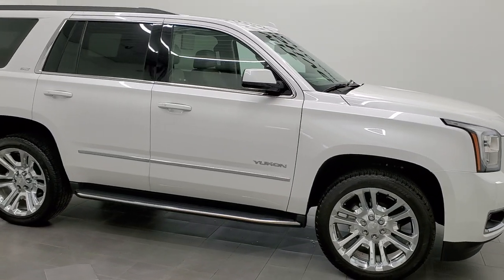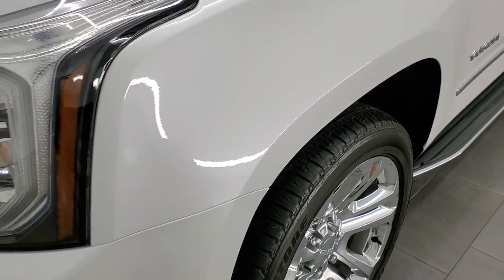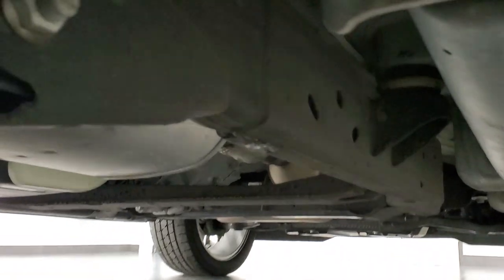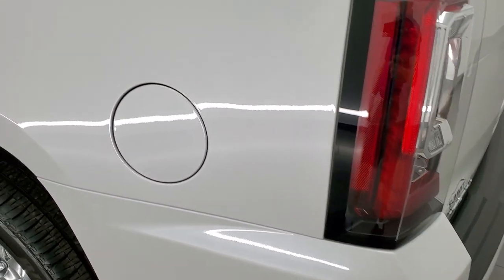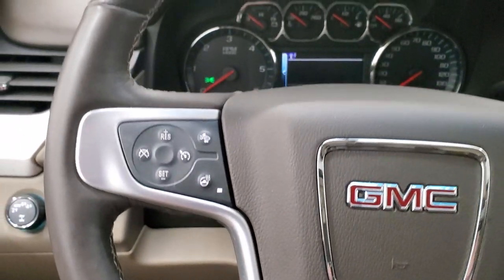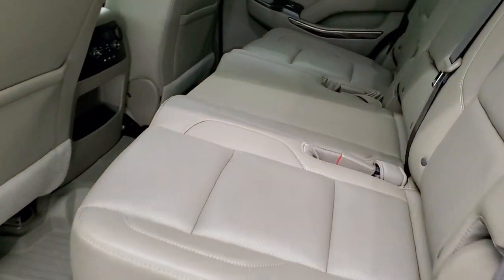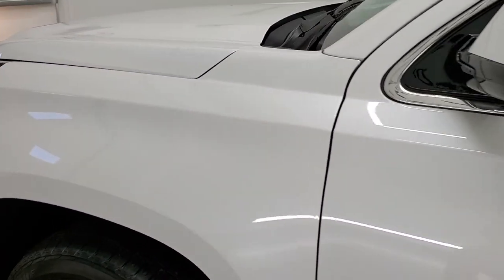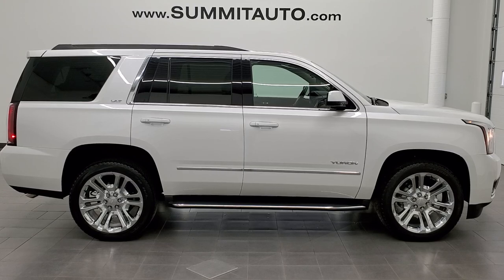2019 GMC YUKON SLT 8 PASSENGER NAV MOON BLURAY WHITE FROST TRICOAT WALK AROUND REVIEW 12274Z SOLD!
This 2019 GMC YUKON SLT WHITE FROST TRICOAT 8 PASSENGER WITH NAV MOON AND BLURAY DVD FOR SALE IN FOND DU LAC OSHKOSH WISCONSIN 54935 is the vehicle we did walk around review of today.

Thank you for checking out this video of this 2019 GMC YUKON SLT WHITE FROST TRICOAT 8 PASSENGER WITH NAV MOON AND BLURAY DVD FOR SALE IN FOND DU LAC OSHKOSH WISCONSIN 54935

STOCK: 12274Z
PRICE: $57,999
MILES: 20,993
MAKE: GMC
MODEL: YUKON
VIN: 1GKS2BKC2KR226565
LOCATION: FOND DU LAC OSHKOSH WISCONSIN, 54937 TRUCKS ON 41

1 OWNER! CLEAN TITLE HISTORY! 5.3 Liter V8 Ecotec3 Engine, 355 Horsepower, SLT-1 Package SLT, 6 Speed Automatic Transmission with Optional Manual Tap Shift, Turn Dial 4x4 Four Wheel Drive 4WD, Factory GPS Navigation System, Factory Bluray TV / DVD Player Rear Entertainment System RES Blueray, Power Sunroof Moonroof Sun Roof Moon Roof, Reverse Backup Camera Rearview Camera, Onstar System, Blind Spot Monitoring with Rear Cross-Path Detection, Forward Collision Warning System, Lane Departure Warning with Lane Keep Assist, Non Smoker, Dual Power Air Conditioned Ventilated and Heated Seats, Tan Leather Seats, Bucket Seats, Memory Driver's Seat, 2nd Row Heated Bench Seating, 3rd Row Seats Bench Seating, Eight Passenger 8, Power Fold Flat Third Row Seats, Full Towing Package with Receiver Trailer Hitch, Wiring and Transmission Cooler Tow Package, Heated Power Fold-in Power Mirrors with Built-in Directional Signals, Stabilitrak Traction Control, 3.42 Gears with Automatic Locking Differential Limited Slip Differential, Bridgestone Dueler H/L Dueler H/L P285/45 R22, 22 Inch Rims Premium Wheels, Chromed Alloy Rims Premium Wheels, Four Wheel Disc Brakes, Factory Running Boards, Fog Lights, LED Running Lights, LED Tail Lamps, Projector Lamp Headlights, Roof Rack Rails, Sonar with Front and Rear Bumper Sensors, Blind Spot and Cross Path Detection System, Easy Fuel Capless Fuel Fill, Chrome Trimmed Grill, GMC IntelliLink Touchscreen Radio, AM / FM Radio Tuner, Sirius/XM Satellite Radio Capabilities Sirius / XM, CD Player, Bose Premium Audio Sound System, Bluetooth, Hands-Free Phone Controls Blue Tooth, Android Auto Compatible, Apple Car Play Compatible, Auxiliary MP3 Jack Portable Audio Connection, USB Jack Portable Audio Connection, Keyless Entry with Factory Remote Start, Push Button Start, Power Raise Rear Gate with Manual Raise Glass, Rear Window Defroster, Adjustable Height Seatbelts, Driver and Passenger Front Air Bags, L.A.T.C.H. Child Safety System, Side Curtain Air Bags SRS Safety Restraint System, 2nd Row Power Windows, Heated Steering Wheel Multi-Function Steering Wheel Controls, White Frost Metallic, ONE OWNER! CLEAN AUTOCHECK! Very very clean inside and out! This is one of the sharpest 2019 GMC Yukon suvs we have ever had on our lot! Make your move before this super clean 4wd is gone!

STOCK: 12274Z
PRICE: $57,999
MILES: 20,993
MAKE: GMC
MODEL: YUKON
VIN: 1GKS2BKC2KR226565